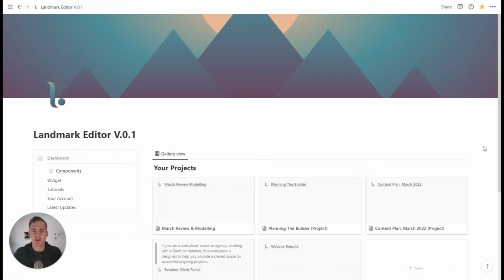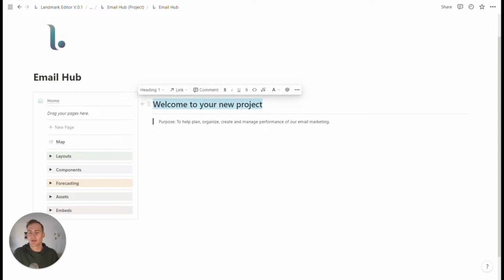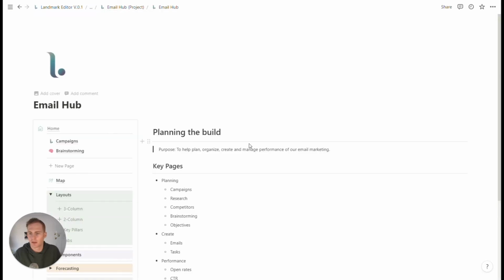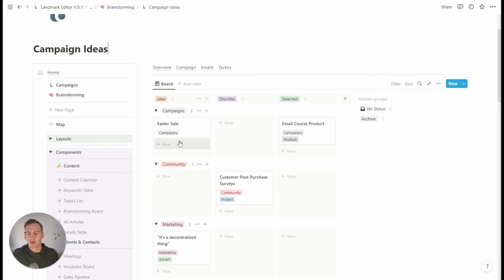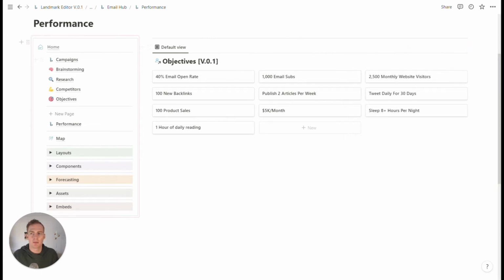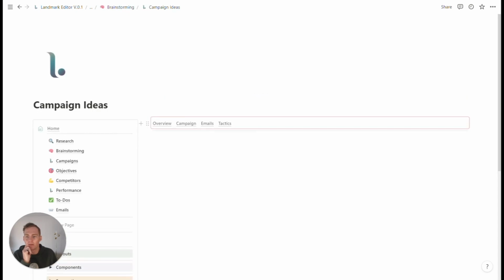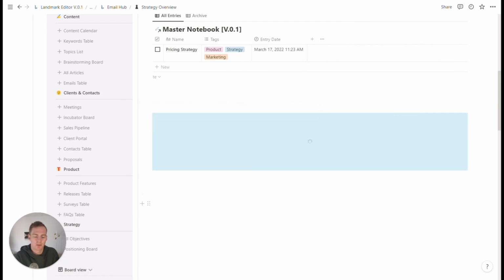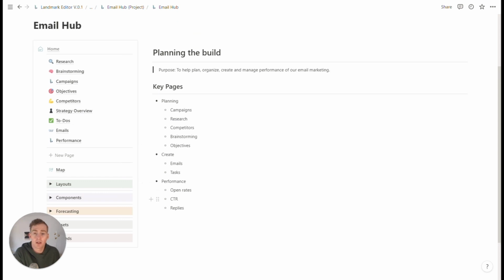Building A Notion Email Hub In 34(ish) Minutes: Using Flotion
In this video, we take a first look at Flotion (previously 'Landmark Editor'). A dedicated environment for building business tools, dashboards and workspaces in Notion.

Learn more about Flotion and how you can use it for your next build,